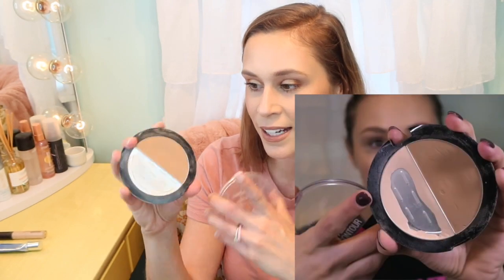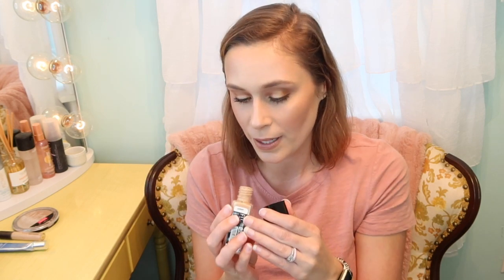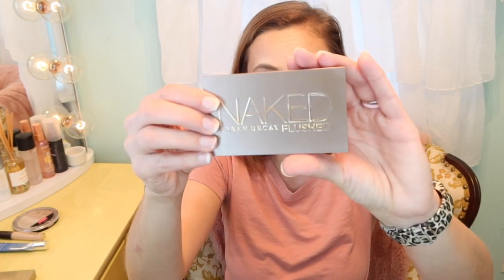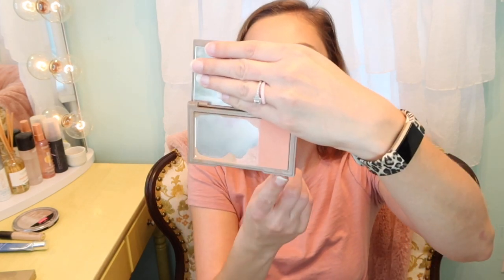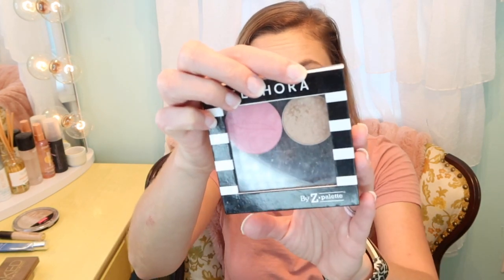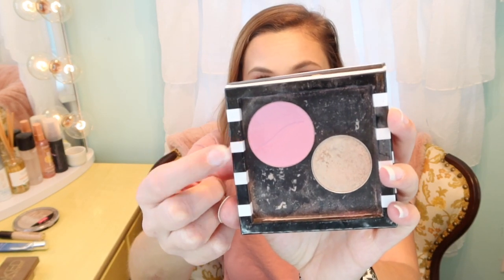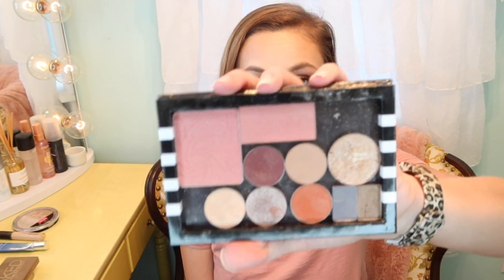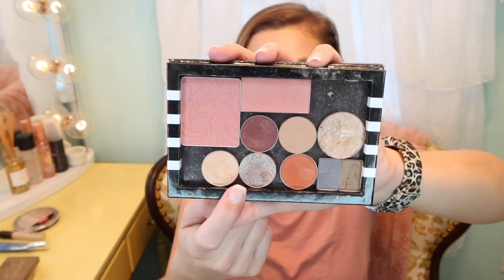9 in 2019 Project Pan Update 3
Hey all! I hope you stick around for this week's marathon!